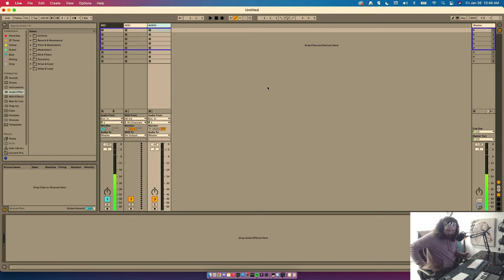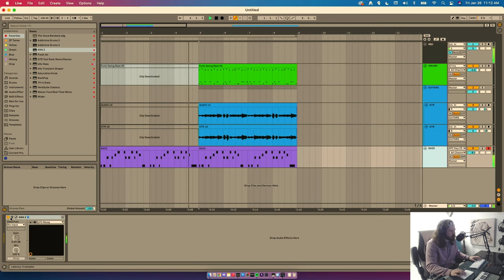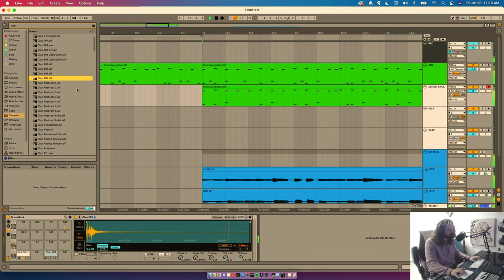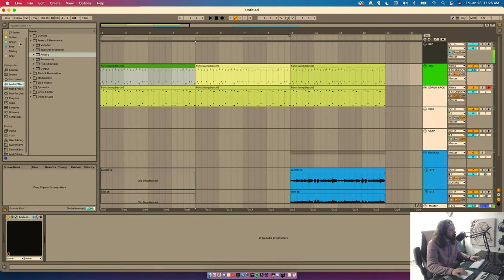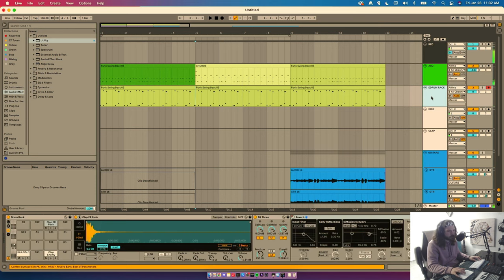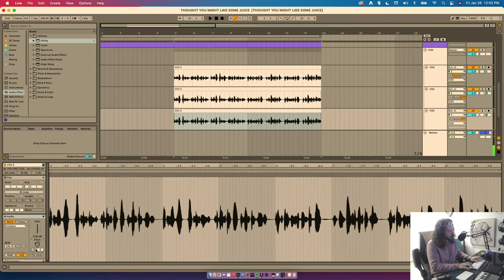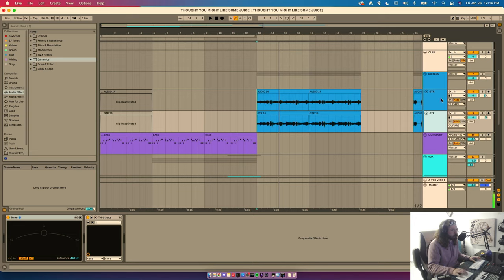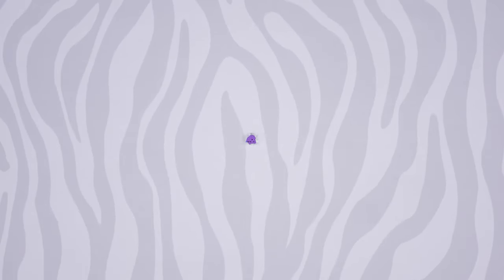Making an EP a month, starting now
3 months ago I committed to releasing music on a very regular schedule, and now I've committed to filming it and posting regular progress videos. Follow my process, laugh at my idiocy, and drink liquids with me while I talk to myself in a room without windows.

GAMING CHANNEL:  @ZebraForce2

MAIN MICROPHONE
SHOCK MOUNT
DESK MIC STAND
AKAI APC KEY25
AKAI MPD218
AUDIO INTERFACE